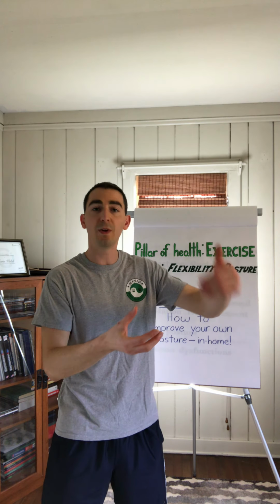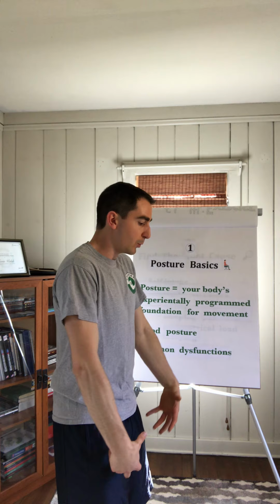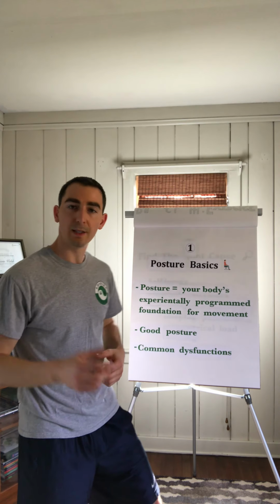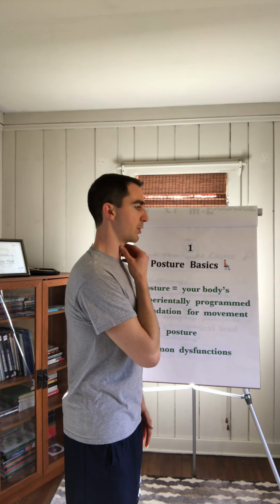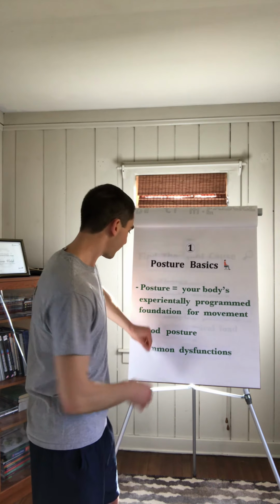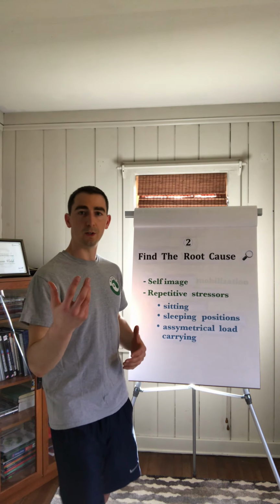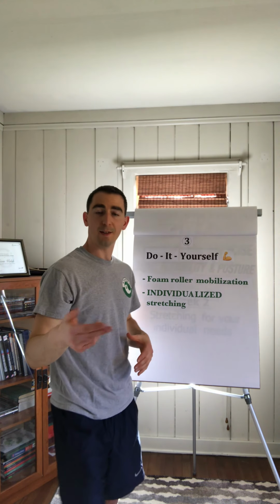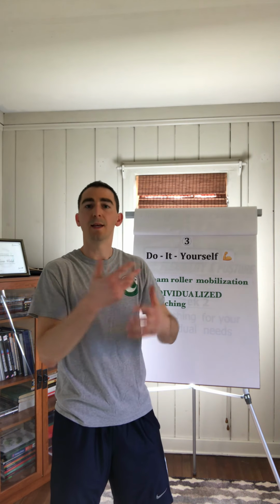Flexibility & Posture episode 1: how to improve your own posture in-home!